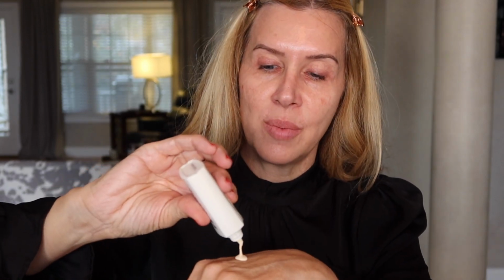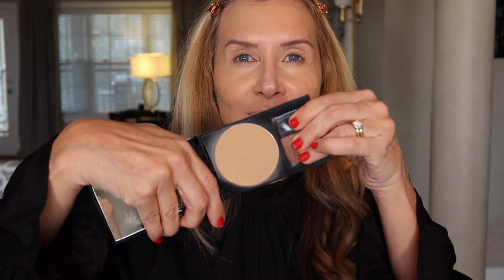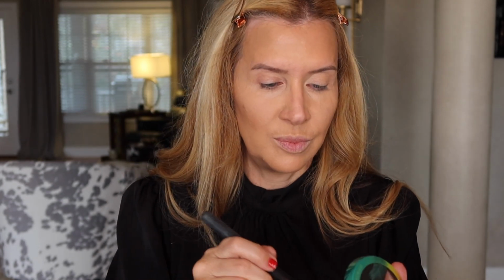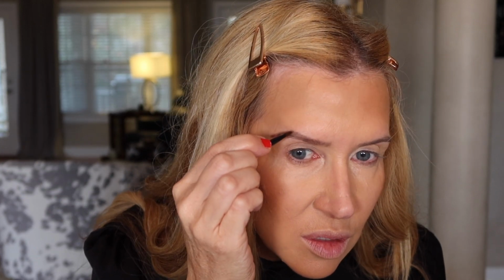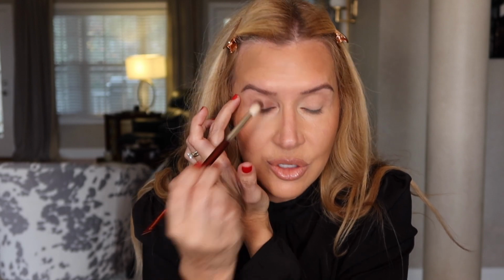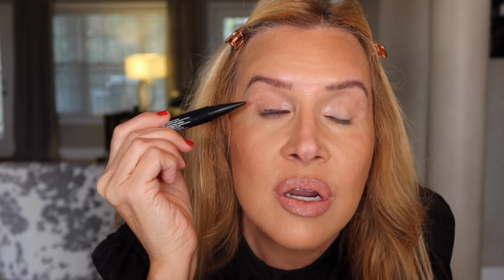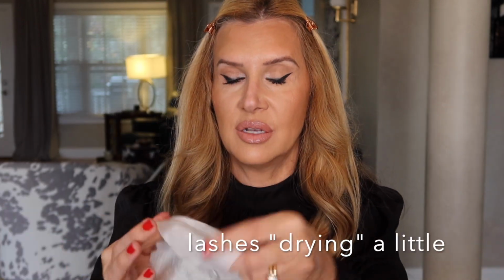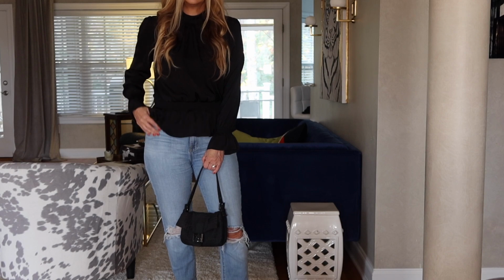Best of 2019 Drugstore~4 Lip Combos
Hey there!!  Thank you for being here!!  💋 Lisa

Important Note~ ❤️
When I watched this video back, I almost scrapped it, because the bronzer is so splotchy and the initial foundation color was too dark~ but I wanted to use this for a little tip~
When I switched from a  MATTE foundation to a more Luminous/Natural finish, I should have used a loose/ translucent powder to set the foundation before I applied the color powder, Contour and Bronzer~You can see it "Stuck", I was able to make it work, but this is why you must set a luminous foundation
With the Matte foundation, that is not needed, because it sets on its own!  I was also using my LED lights which may have emphasized the powders even more (it was rainy) 😍 I did end up loving the finished look!

Revlon ColorStay Foundation 330 Tan (I used the one for normal to dry skin--should have set it!!  Not necessary with the matte version)
Revlon Brow Kit Dark Brown~ (not really impressed, still prefer Anastasia Ash Brown Powder)
Milani Ludicrous Lip Gloss 120 She's All That~new, look for this in stores 💋

Mine is Vintage Fendi

Thank you to Walmart for asking me to Collaborate with them on this video, I chose and purchased all products and all opinions are my own 🥰